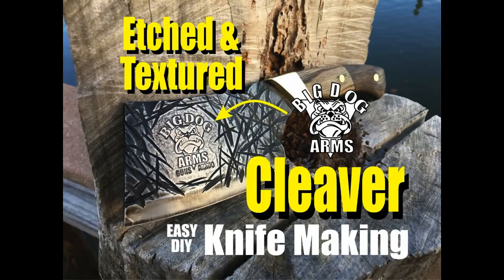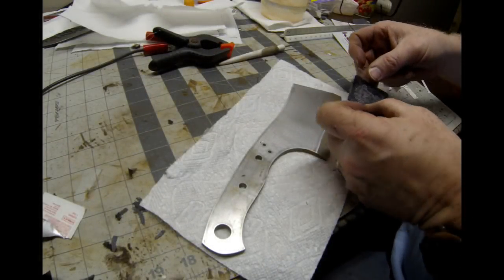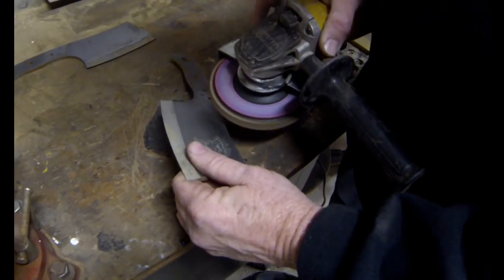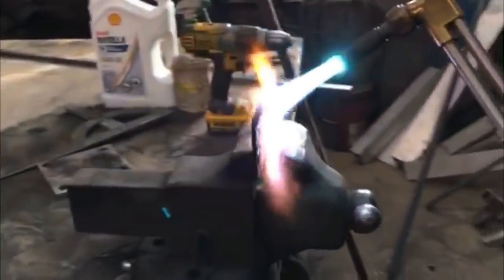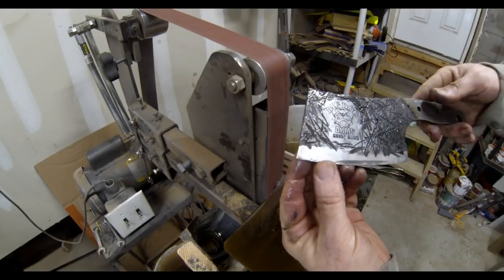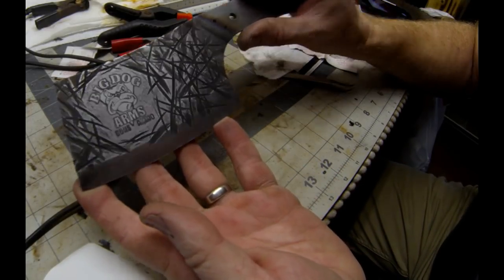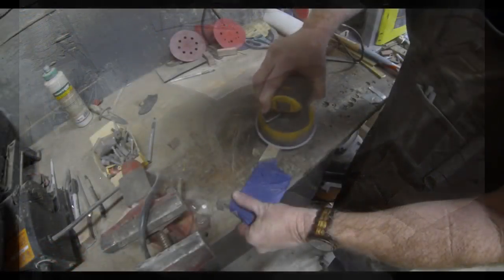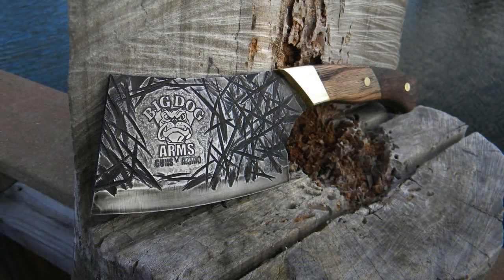How to easily make a Cleaver knife with etched logo and textured blade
How to easily make a Cleaver knife with etched logo and textured blade. this short how to video shows how to create a knife with both blade texture combined with an etched logo. This cleaver was made from a 1095 high carbon steel cleaver blank which is available from DIYeasycrafts.com. The metal etching was done with a 12 volt battery charger, a vinyl stencil and salt water. The technique of combining blade texture with an etched logo can be used on a variety of knife making projects. The logo used for this cleaver project is from Big Dog Arms

Check out this link to order the same 3/16 thick, 1095 high carbon steel knife blank used to create the cleaver used on this video.